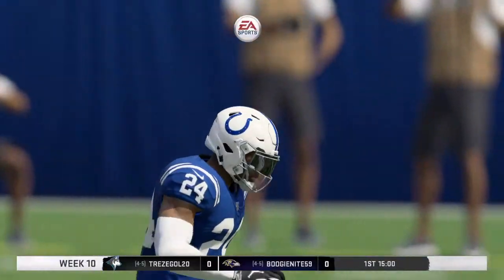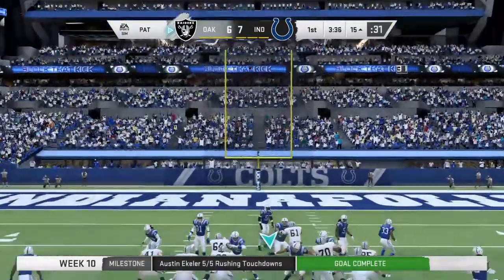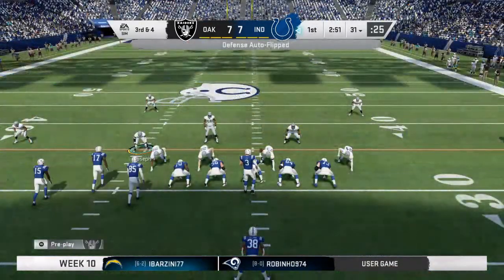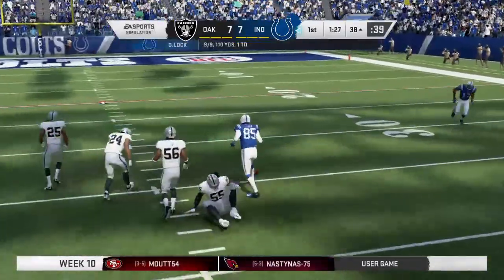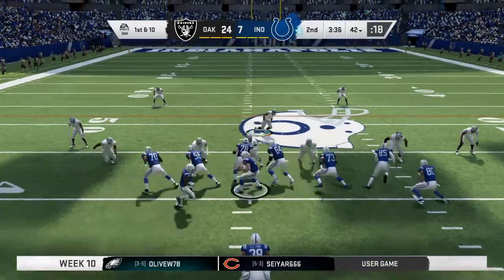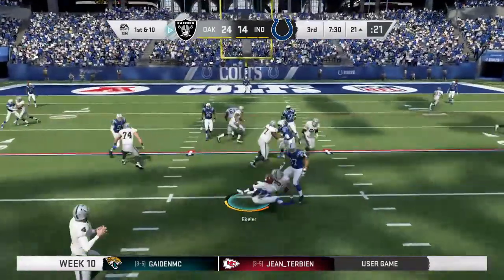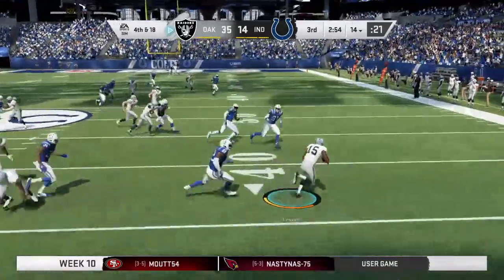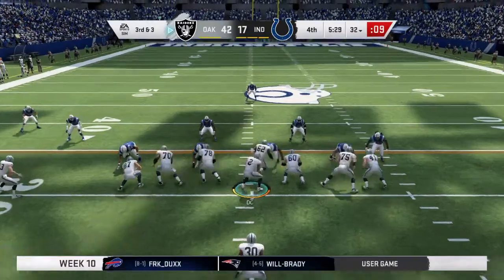Ced - JVCom Saison Raiders